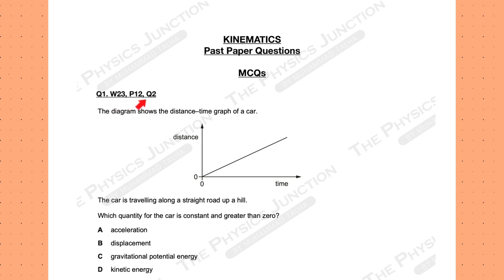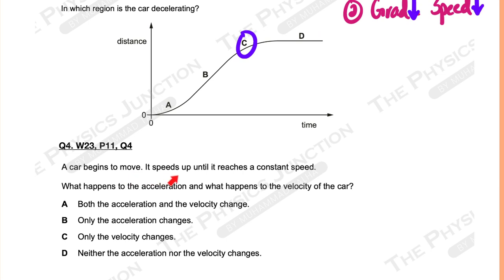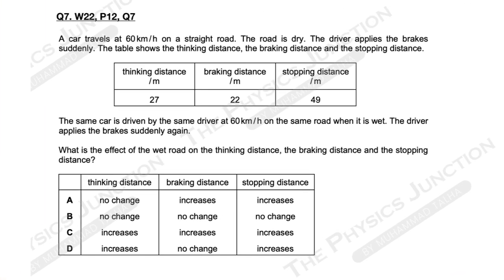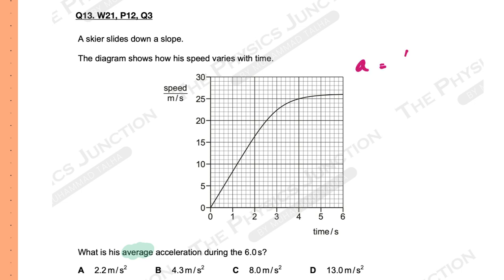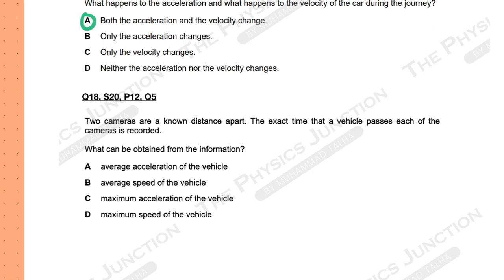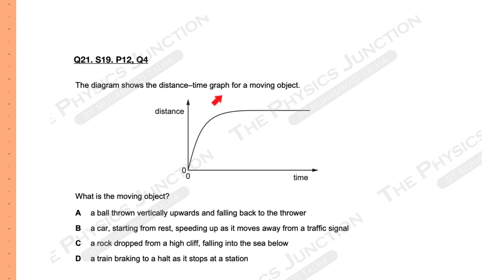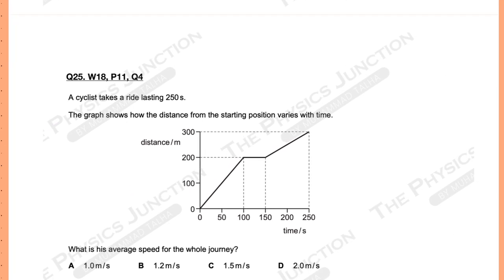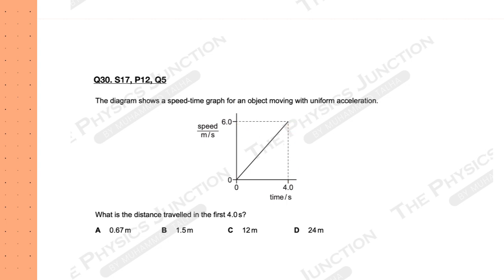Kinematics (Motion) MCQs (P1)| Topical Past Paper Solutions | Cambridge O Level Physics (5054)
These questions are from Volume 1: OL Physics Topical Past Papers. Past paper MCQs from the chapter on Kinematics (Motion) are discussed. Though the questions are from the Cambridge O Level Physics (5054) series, these are also immensely helpful to students appearing for Cambridge IGCSE Physics (0625).

You can also order my past paper books by messaging me on Whatsapp. The books can then be delivered via courier to your home.

Follow me on these platforms for information on live sessions, online and in-person classes, free resources, and study advice: